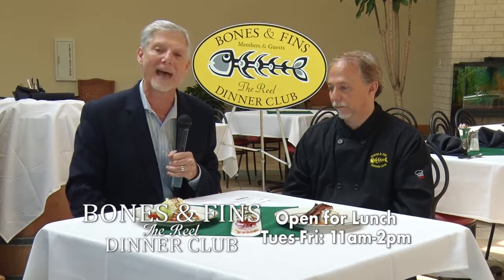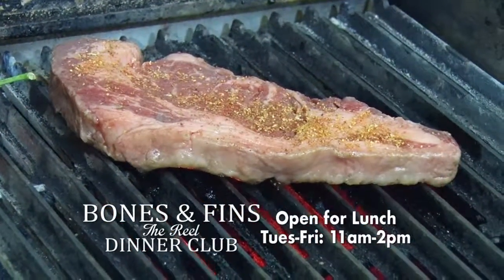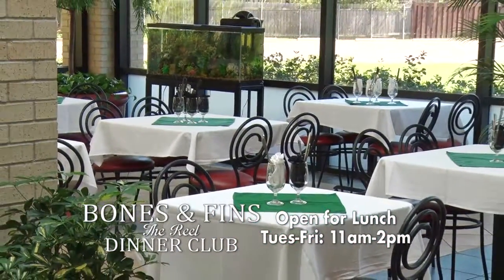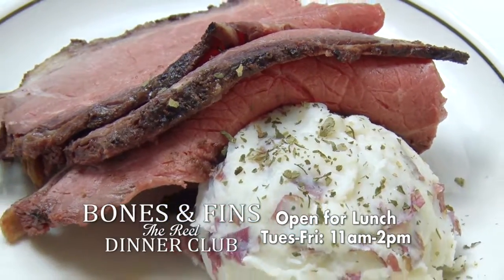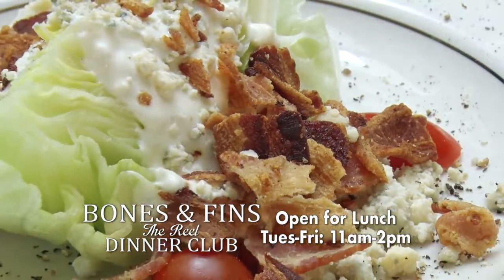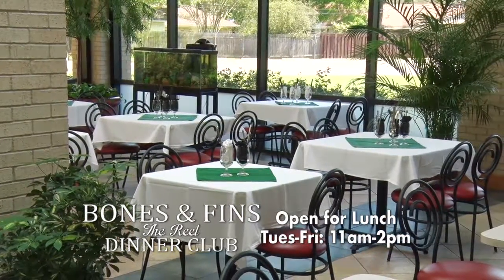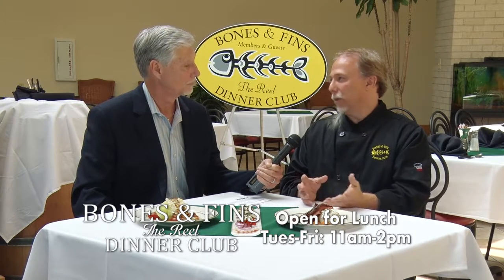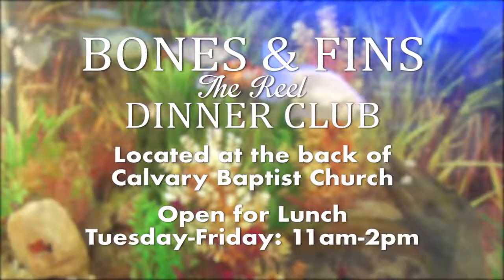What's In Store Tuesday/Thursday - Bones & Fins